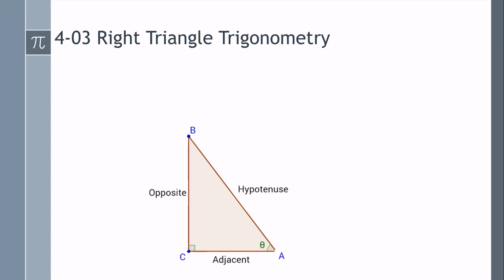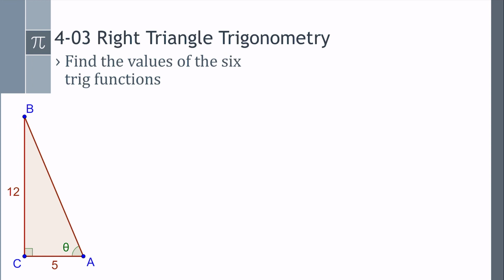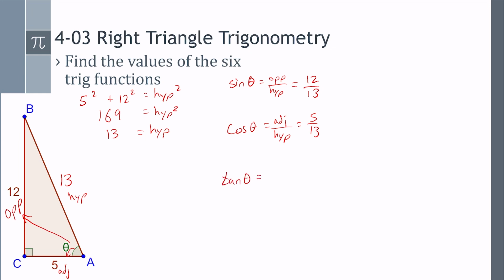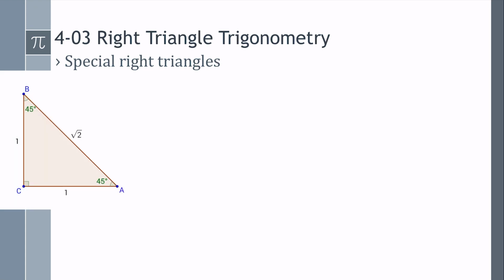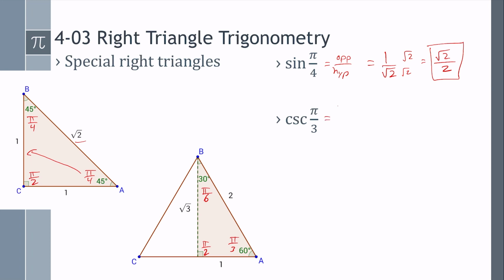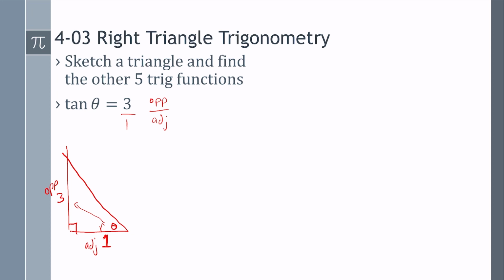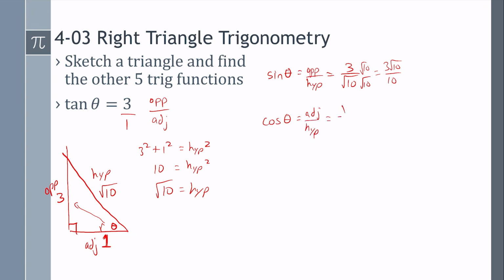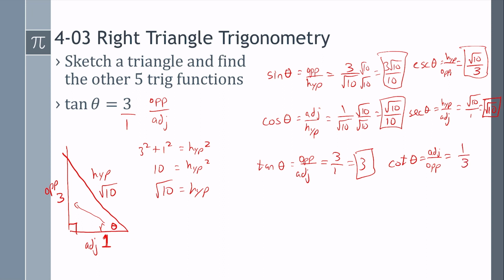Precalculus 4-03 Right Triangle Trigonometry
Use right triangles to evaluate trigonometric functions.
Use special right triangles to evaluate trigonometric functions of common angles.